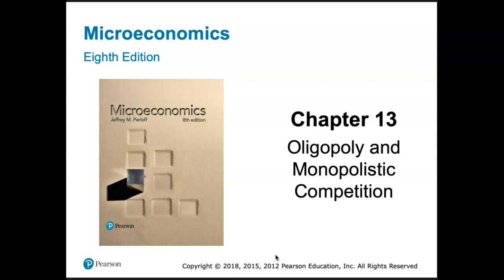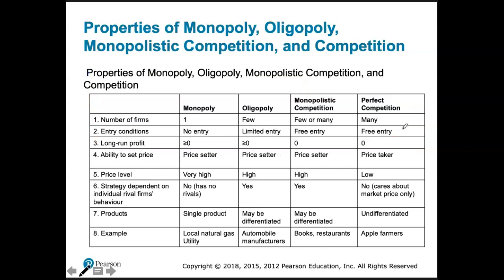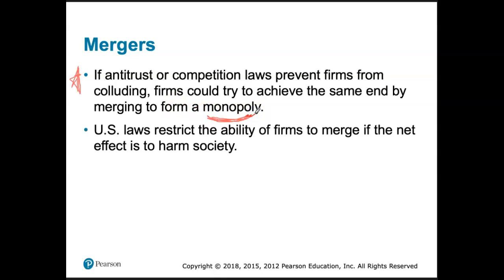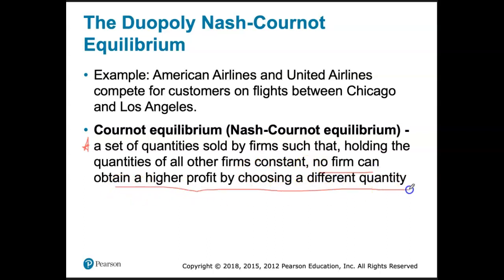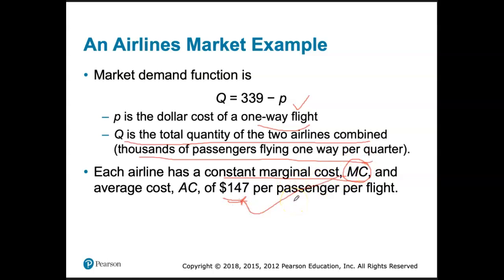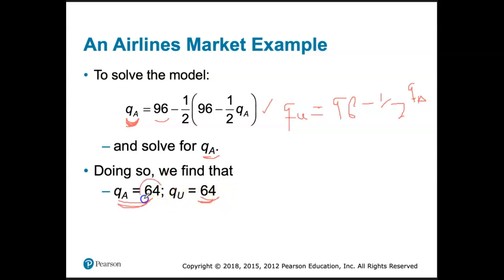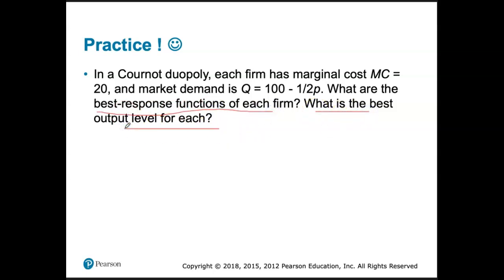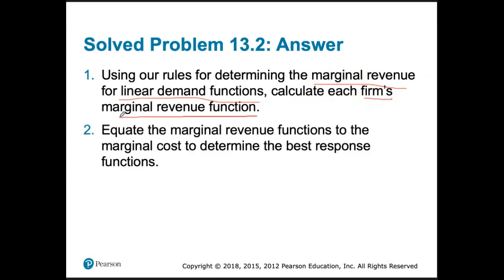Chapter 13 Part 1